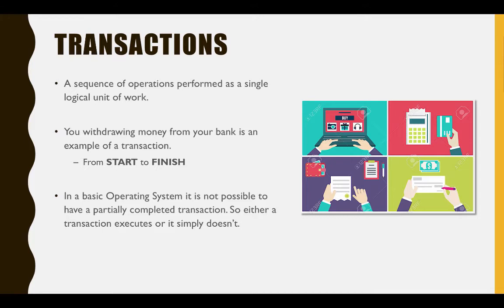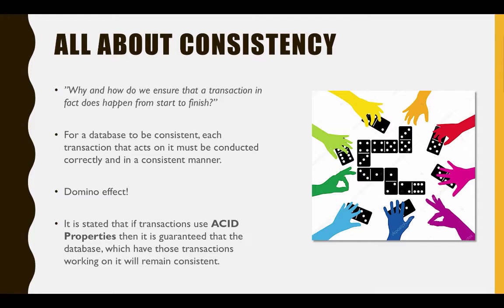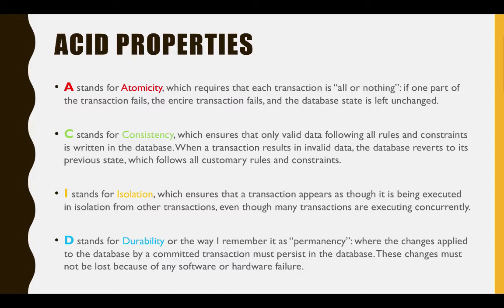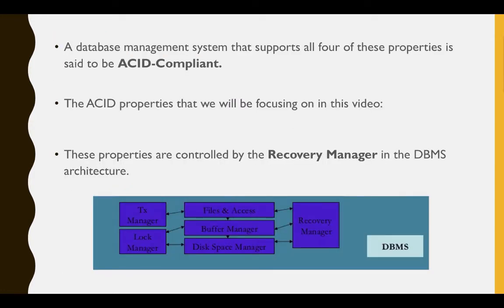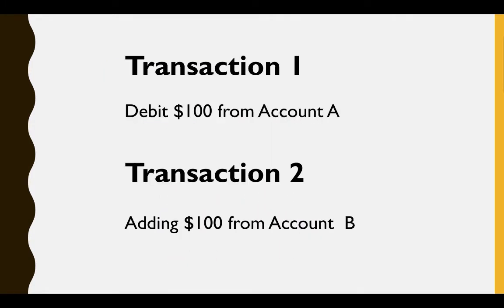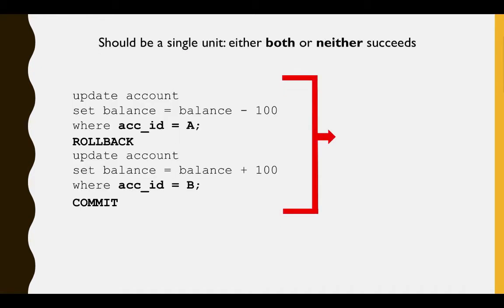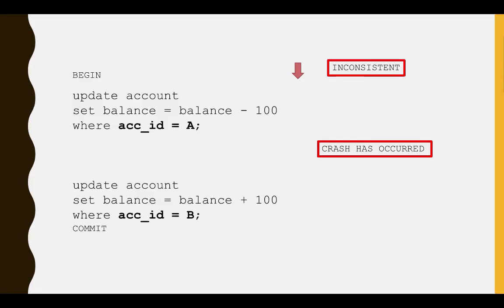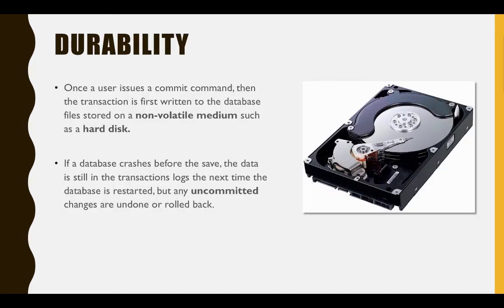DB1: Atomicity and Durability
Database Management is a massive topic, so it only helps to start with the basics and gain an understanding of the transaction and the ACID Properties. This video explains two of the ACID Properties, Atomicity and Durability and their importance with ensuring that your database keeps working properly.